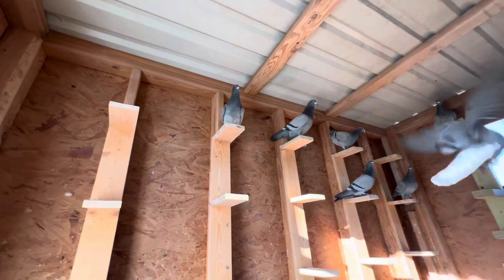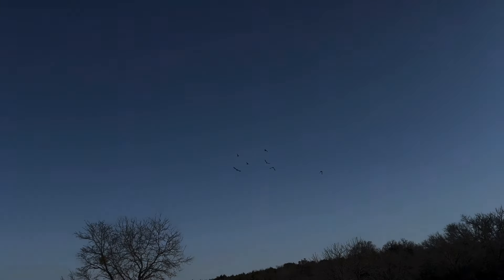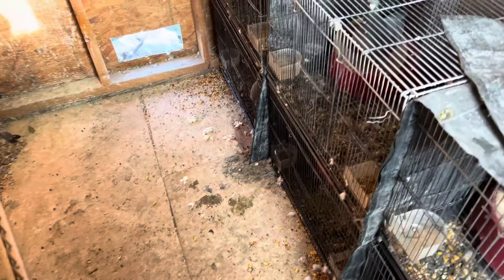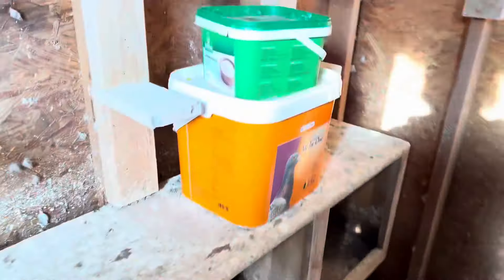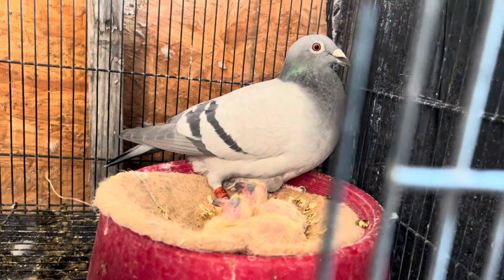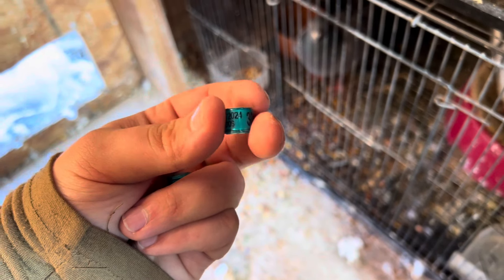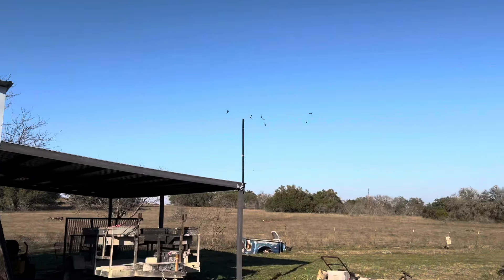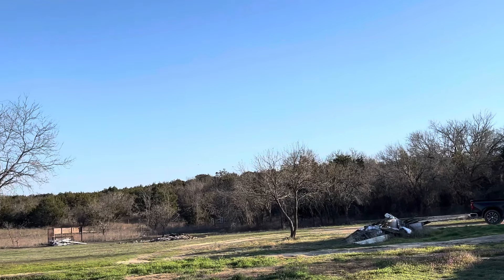Banding More Young Birds and Flying 2023 Racing Pigeons